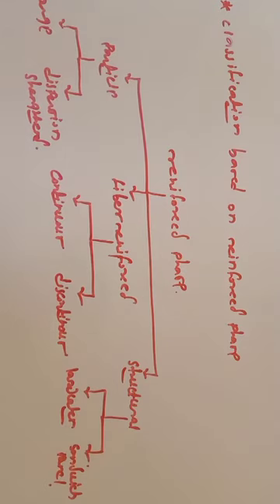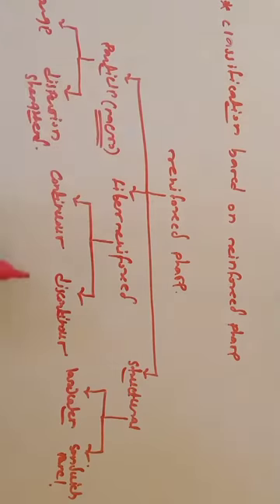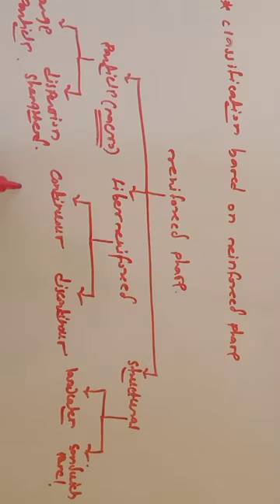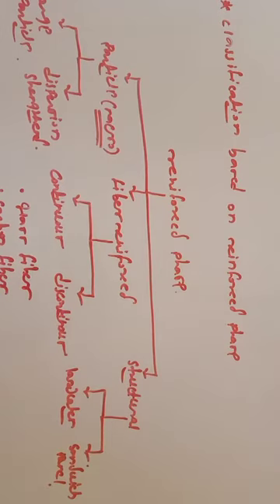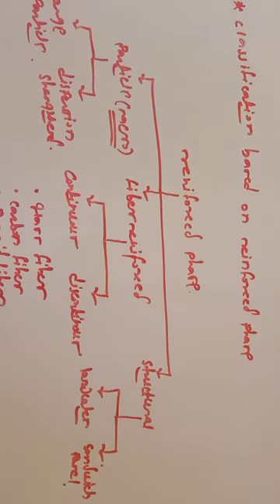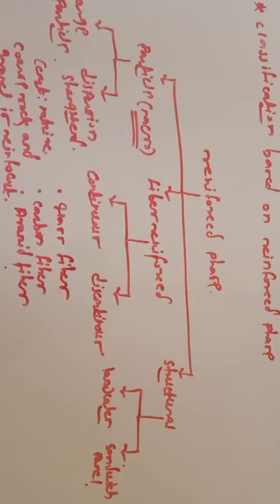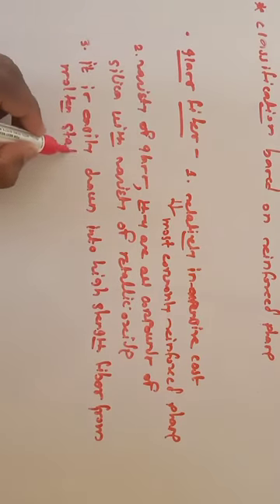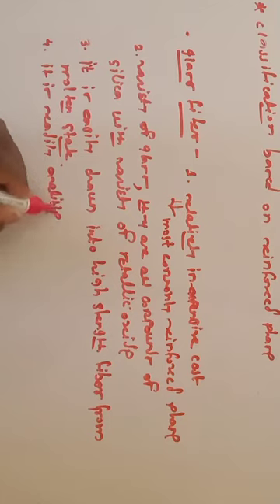composite material lecture 3